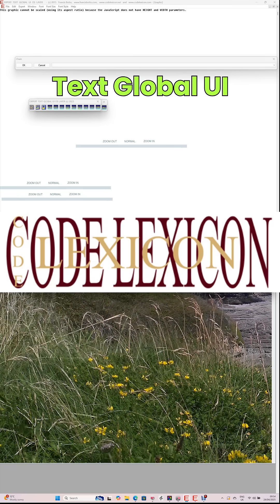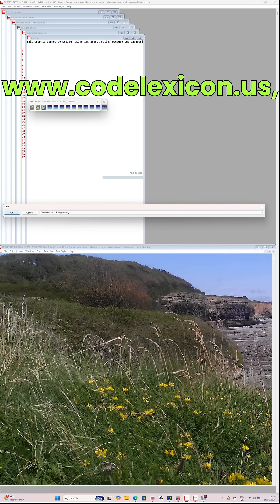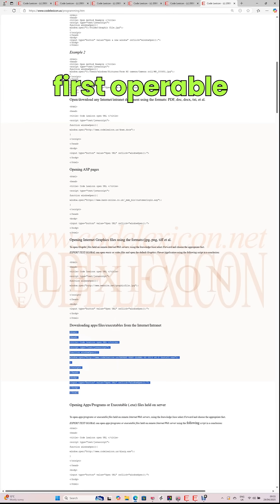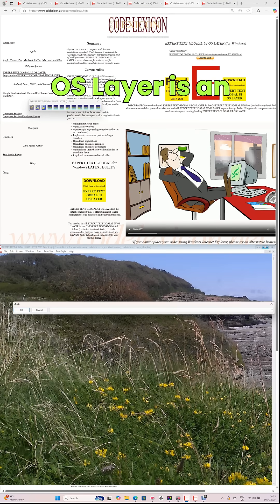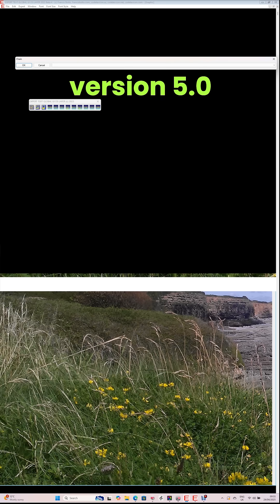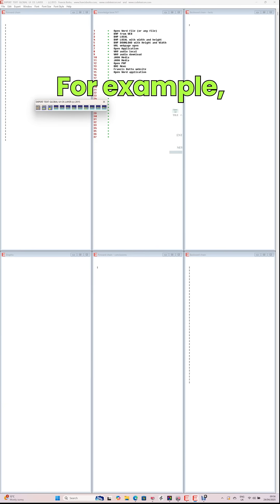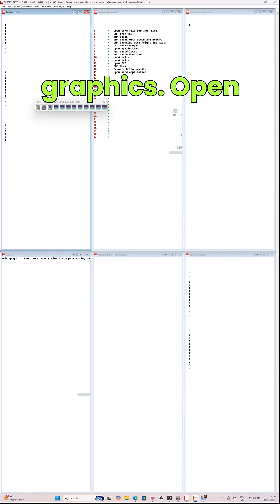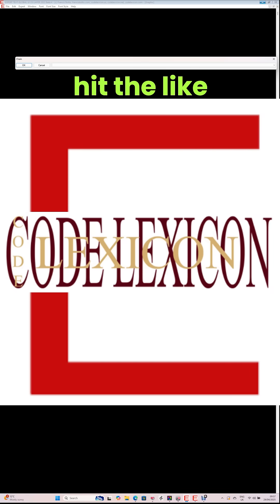2025 April... Why do people use EXPERT TEXT GLOBAL UI OS LAYER?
This two-minute video will bore most viewers, as it attempts to explain why people use EXPERT TEXT GLOBAL UI OS LAYER. and you've probably never heard of it. It gives you instant single click/touch access to thousands of web pages, apps and docs stored in a knowledge base.